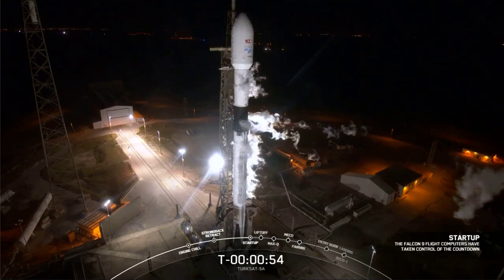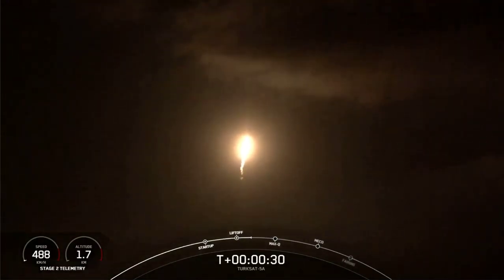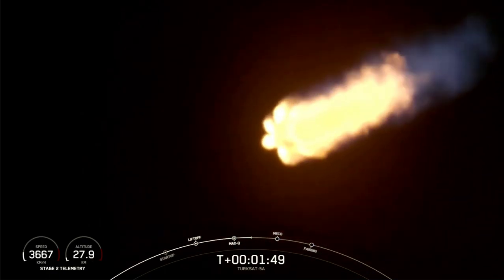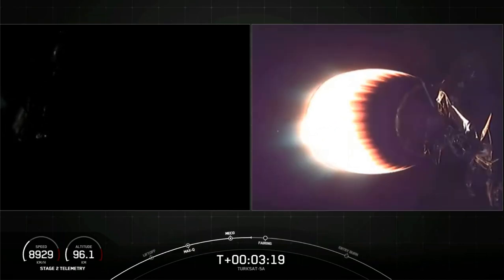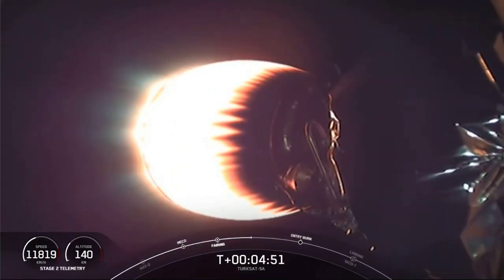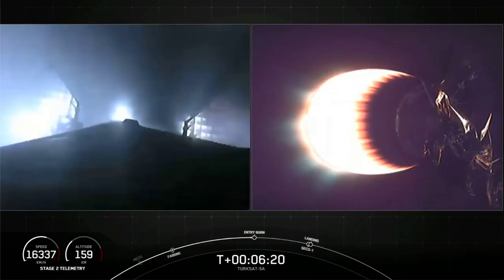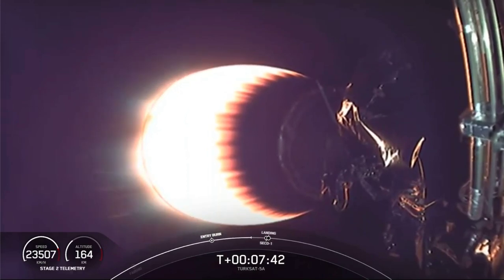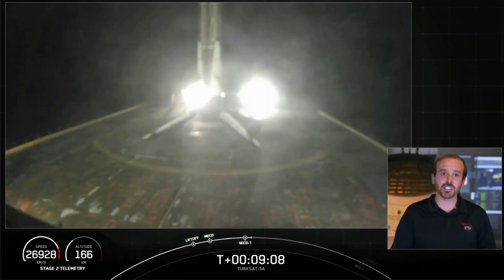SpaceX Launches TurkSat-5A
SpaceX launched a Falcon 9 rocket with the TurkSat5A communications satellite from Cape Canaveral AFS launch complex 40 on Jan 7, 2021. Liftoff occurred at 9:15pm EDT, followed minutes later by landing of the first stage booster on the the ASDS 'Just Read The Instructions', parked offshore.

Video: SpaceX